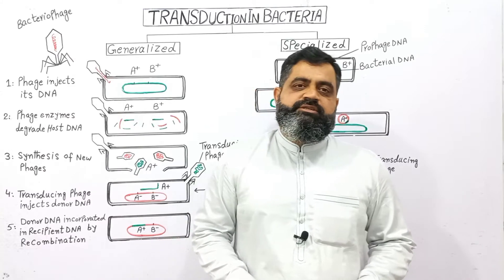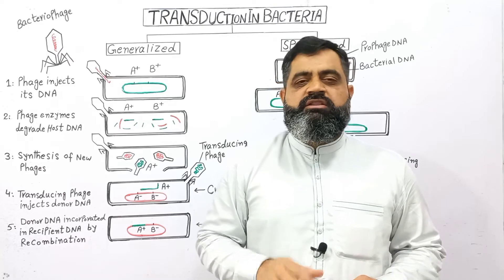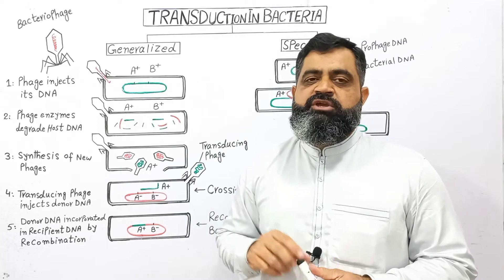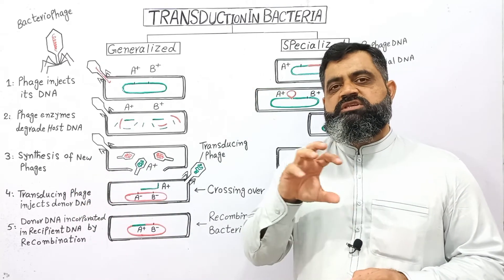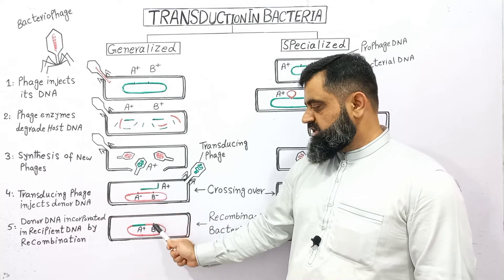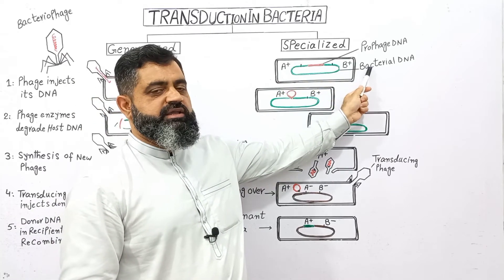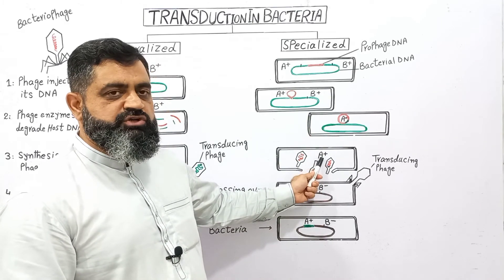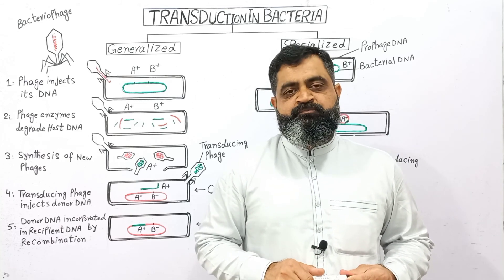Generalised Transduction English medium @prof.masoodfuzail|Specialised Transduction